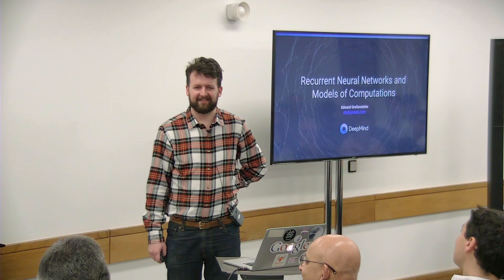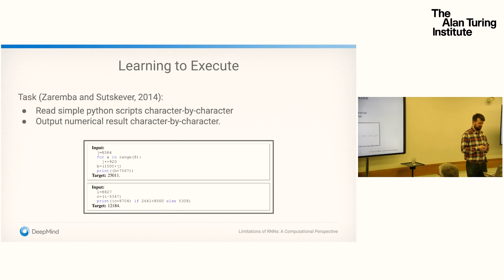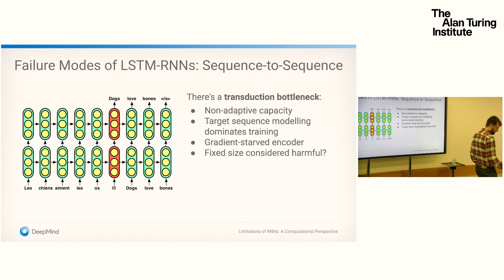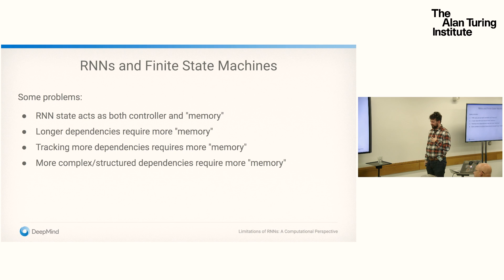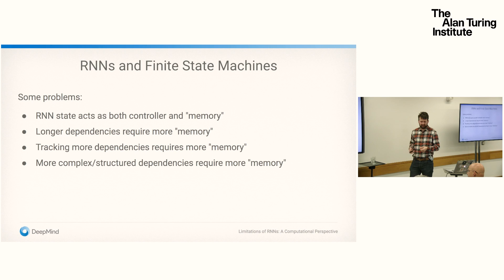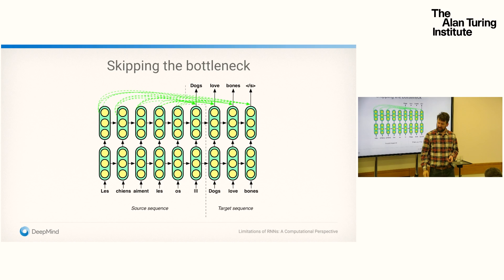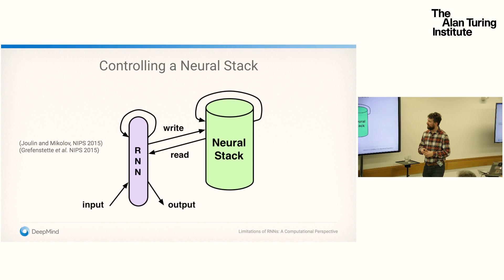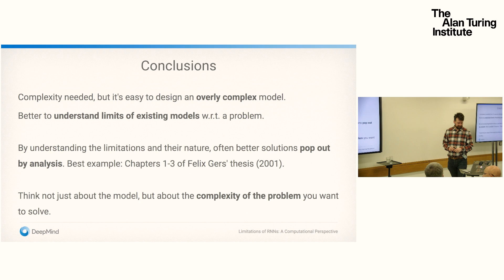Recurrent Neural Networks and Models of Computation - Edward Grefenstette, DeepMind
This talk presents an analysis of various recurrent neural network architectures in terms of traditional models of computation. It makes the case for simpler recurrent architectures being closer to finite state automata, and argues that memory-enhanced architectures support better algorithmic efficiency, even in problems which are describable as regular languages.

Logic has proved in the last decades a powerful tool in understanding complex systems. It is instrumental in the development of formal methods, which are mathematically based techniques obsessing on hard guarantees. Learning is a pervasive paradigm which has seen tremendous success recently. The use of statistical approaches yields practical solutions to problems which yesterday seemed out of reach. These two mindsets should not be kept apart, and many efforts have been made recently to combine the formal reasoning offered by logic and the power of learning.

The goal of this workshop is to bring together expertise from various areas to try and understand the opportunities offered by combining logic and learning.

The programme has four axes, starting from a theoretical standpoint and going to a more practical one: logic and automata, verification, programming languages, and neural networks.

Registration for this event is now closed, but if you would like to be added to the waiting list please email